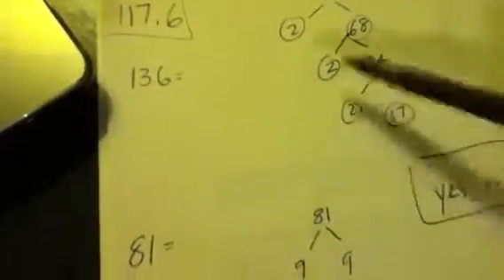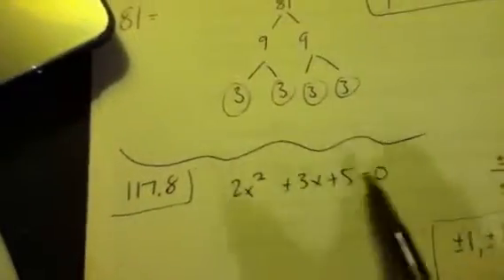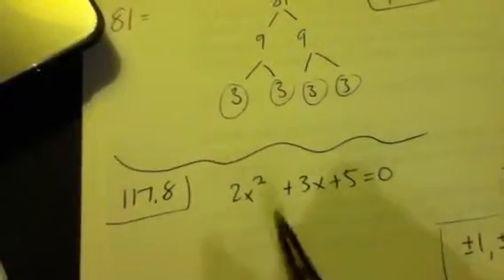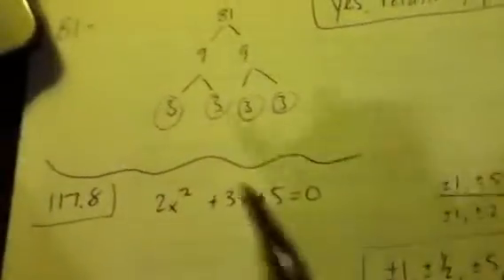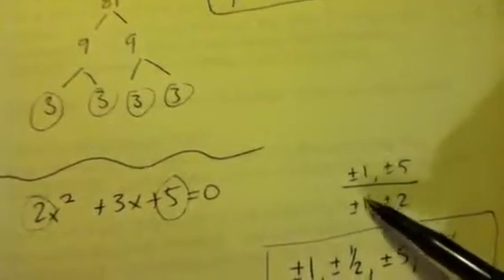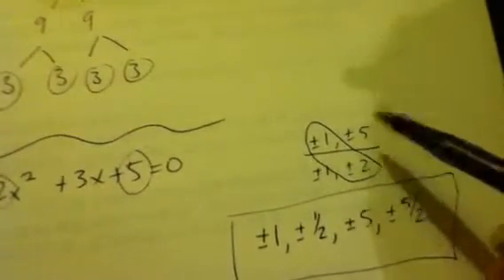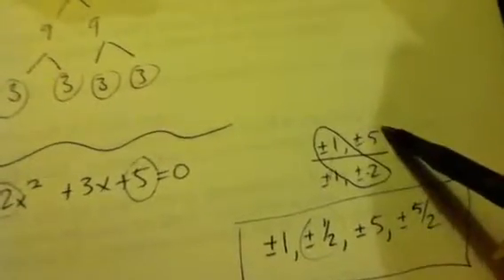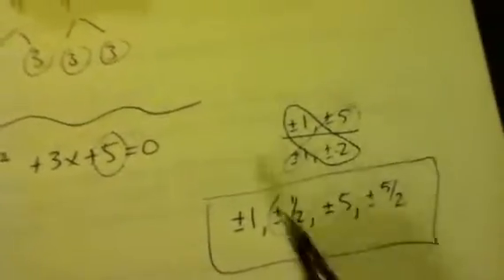Pre cal lecture 117